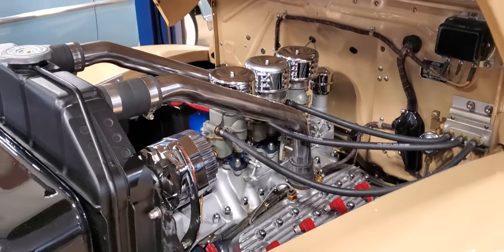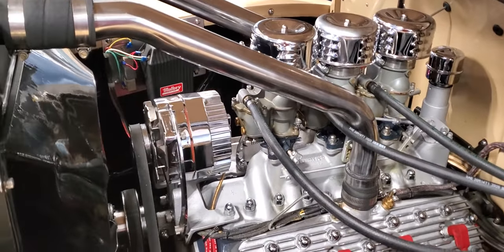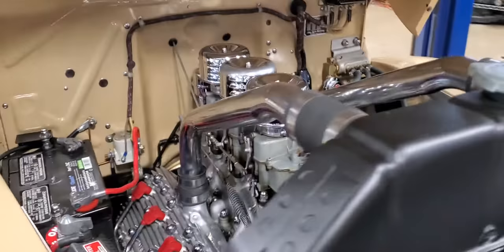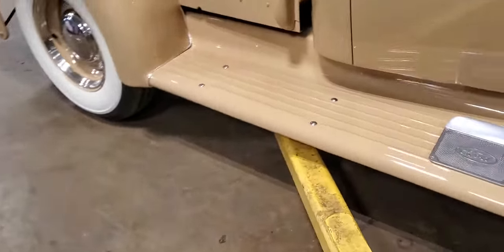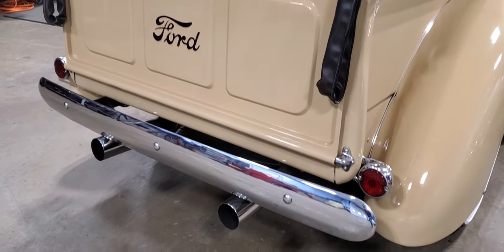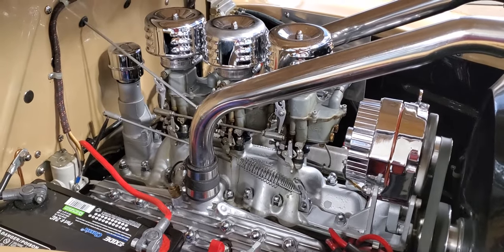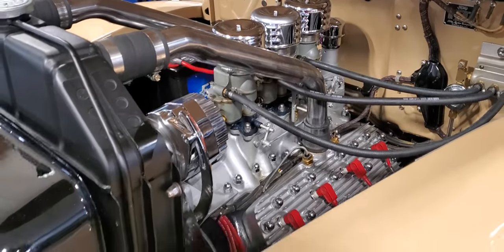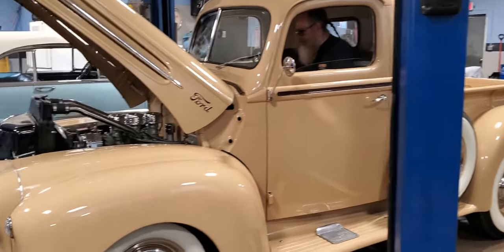1946 Ford Pick up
Check out this 1946 Ford Pick up.
Listen to the old school Flat head.